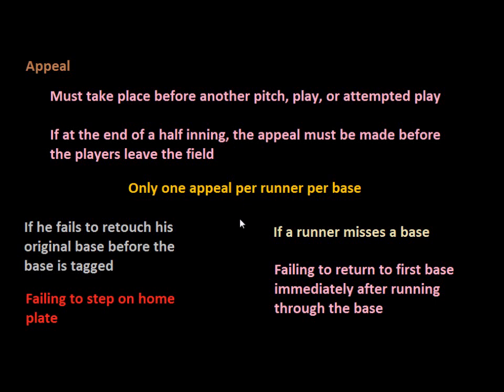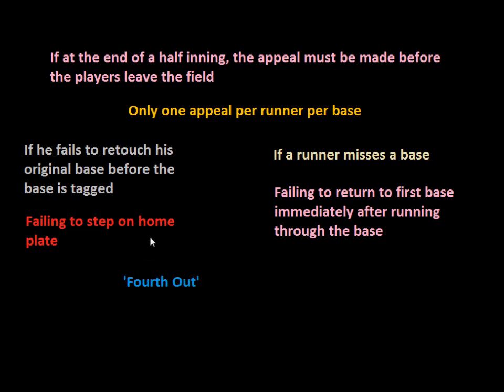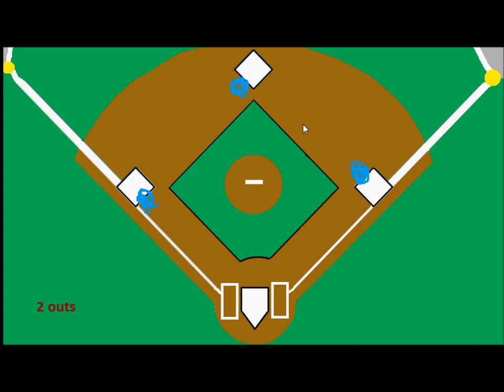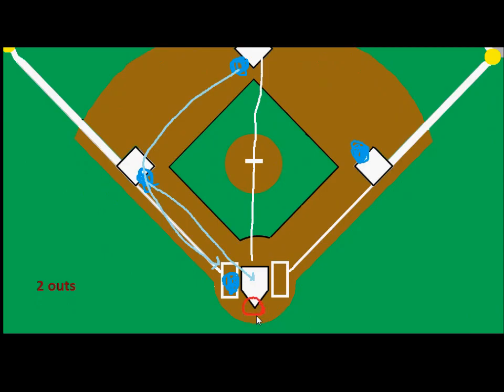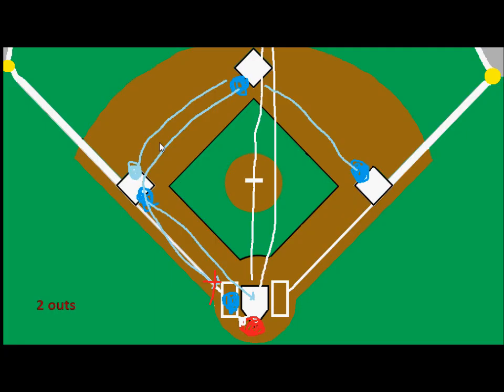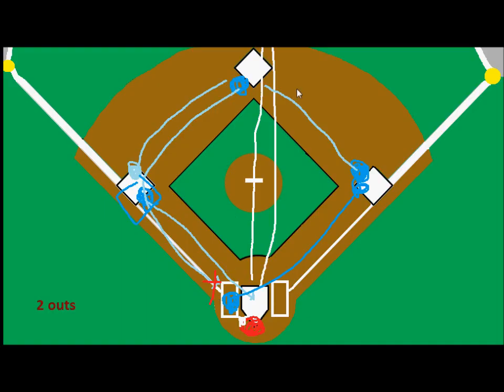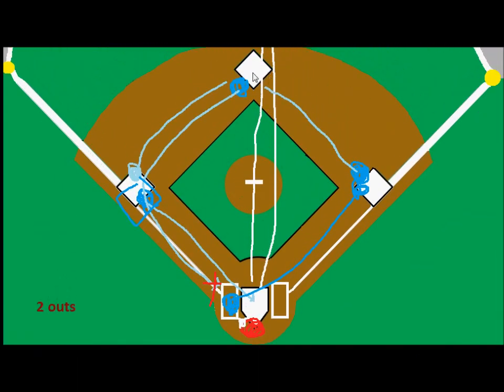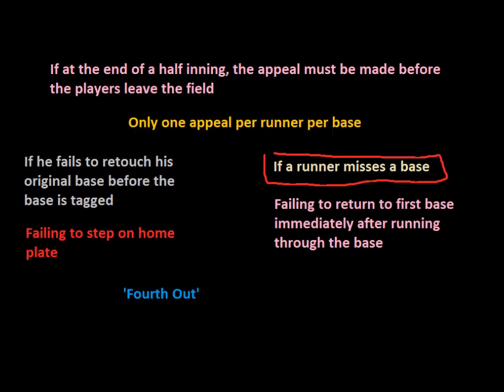Four Outs in an Inning?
On some appeal plays the defensive team can actually get four outs in an inning, taking a look at how and why.